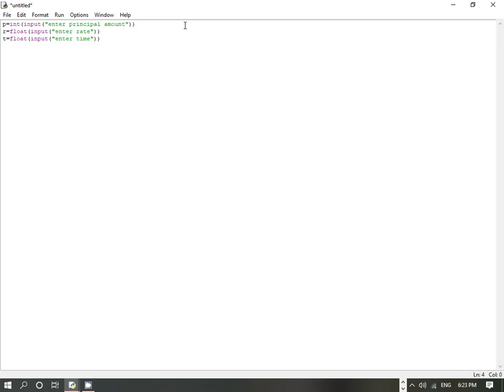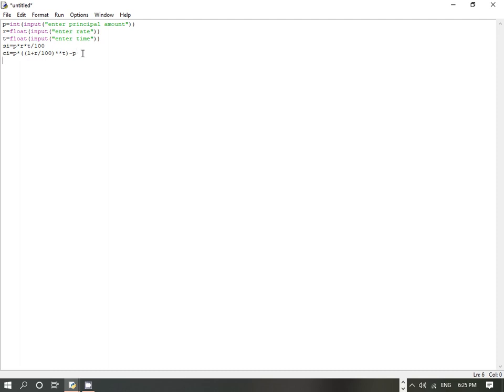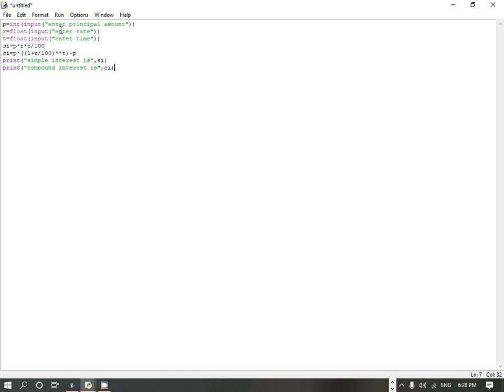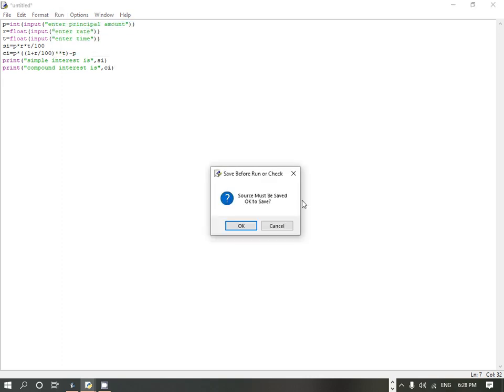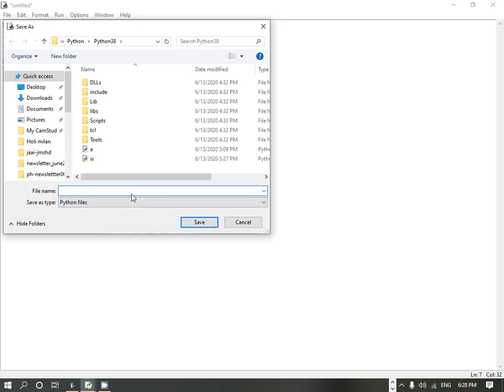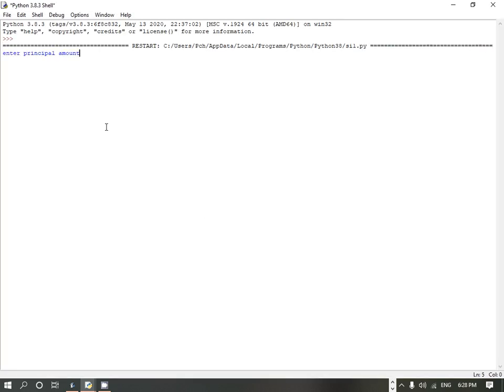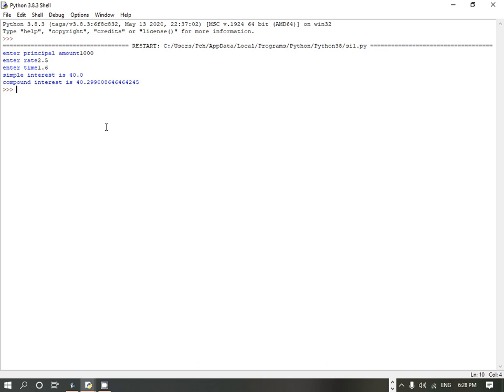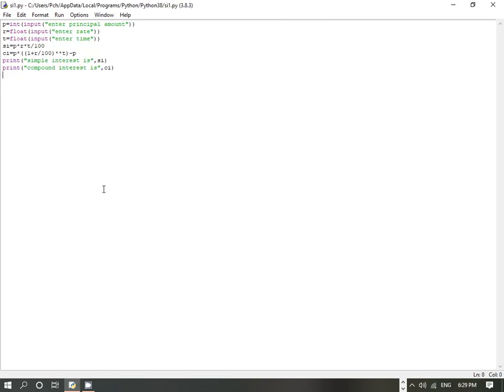program to calculate simple interest and ci taking input from user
learn how to use input function in python